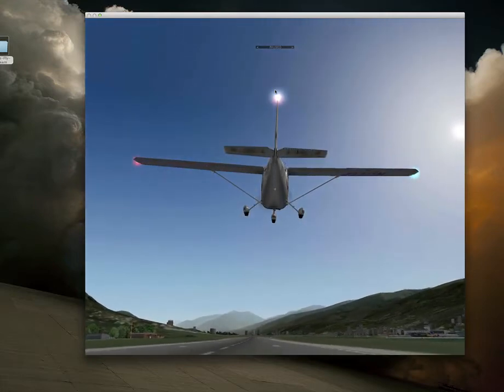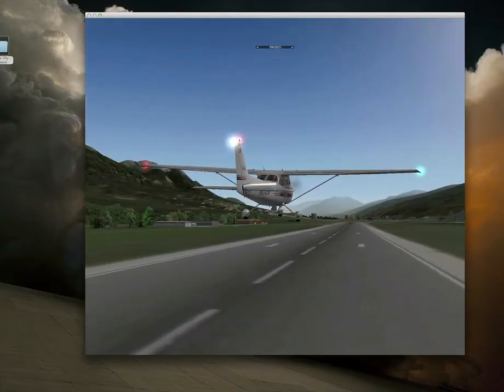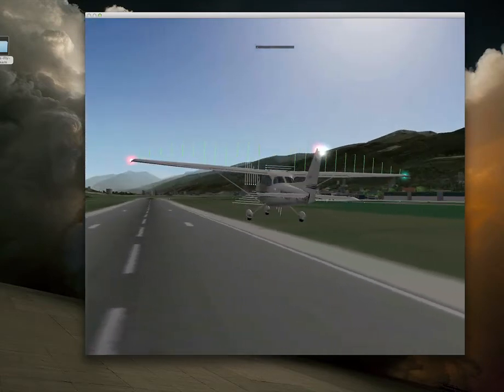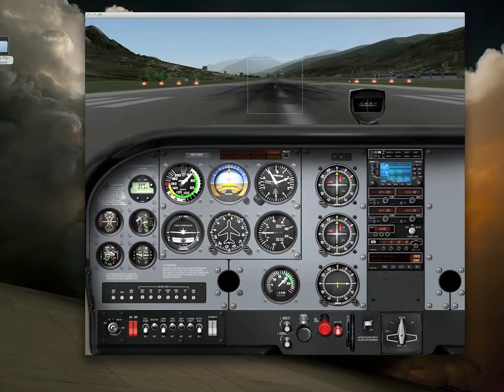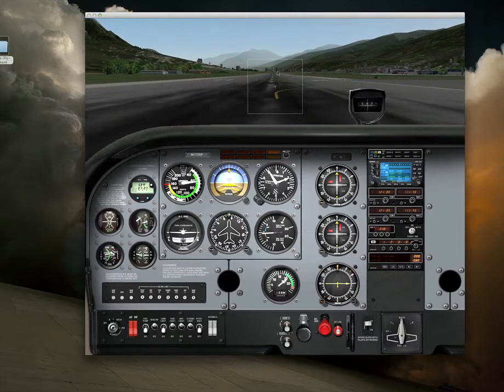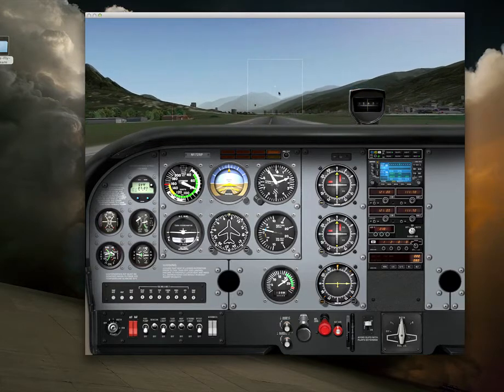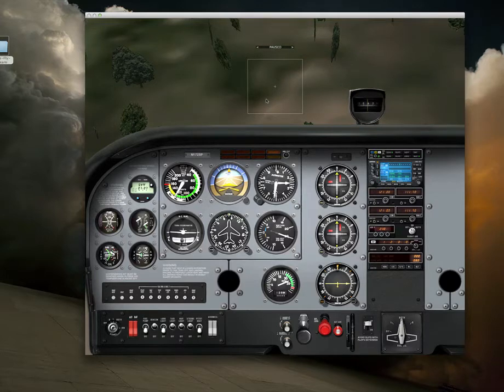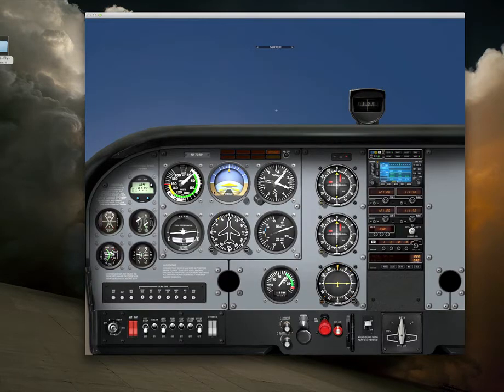Fly To Learn Webinar 1 Part3.mov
This 1 hr. webinar was conducted on March 6th, 2012. It is introduction to Fly To Learn S.T.E.M. aviation program where students use math, science engineering and technology to design, build and fly virutal airplanes.   This is the third of five parts.